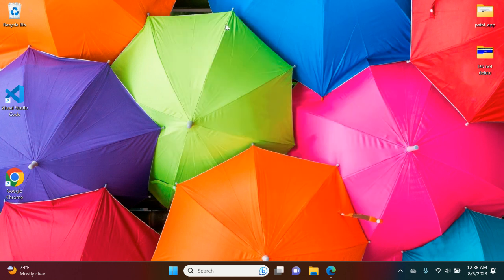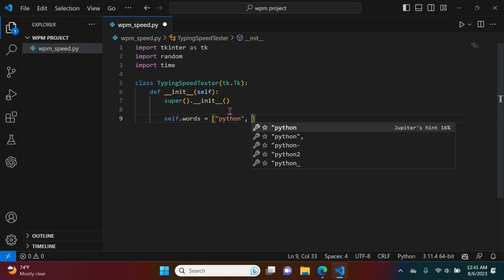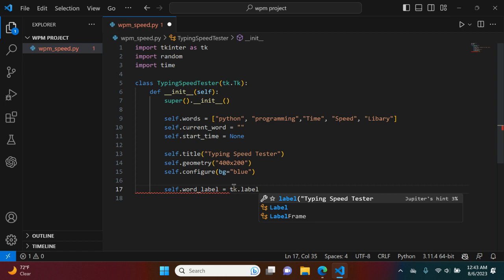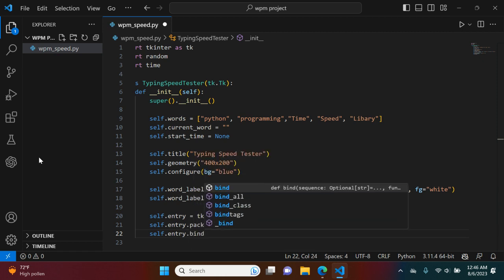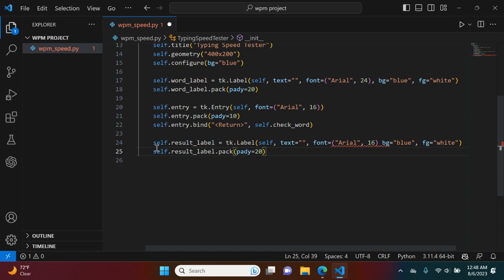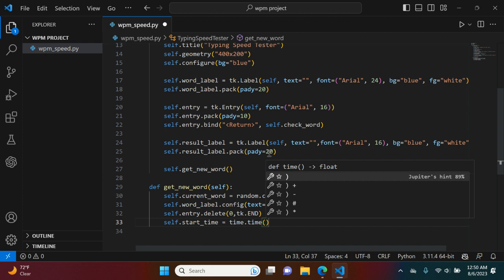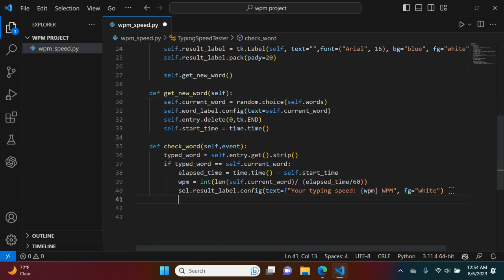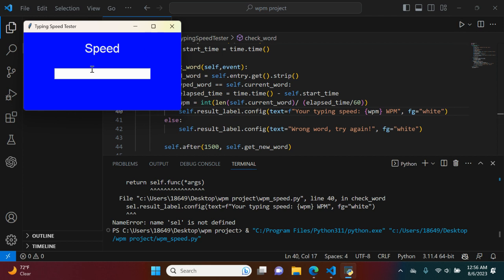Typing Speed Test with Python Tkinter: Build a WPM Speed Tester!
Welcome to our exciting Python Tkinter tutorial, where we'll show you how to build your very own WPM (Words Per Minute) Speed Tester! If you want to improve your typing skills and boost your productivity, this video is a must-watch.

In this hands-on tutorial, I will guide you step-by-step through the process of creating a captivating typing speed test application using Python's Tkinter GUI library. You'll learn how to design a sleek and user-friendly interface that measures your typing speed accurately and provides instant results.

🎯 Key Features Covered:
- Introduction to Tkinter and GUI development in Python
- Designing an attractive WPM Speed Tester interface
- Implementing typing functionality with real-time speed measurement

This tutorial is suitable for all skill levels, whether you're a beginner or an experienced Python developer. It's an excellent opportunity to enhance your programming skills while honing your typing proficiency.

Start your journey towards becoming a faster and more efficient typist today! Join us as we build an engaging WPM Speed Tester that will keep you motivated to improve your typing speed.